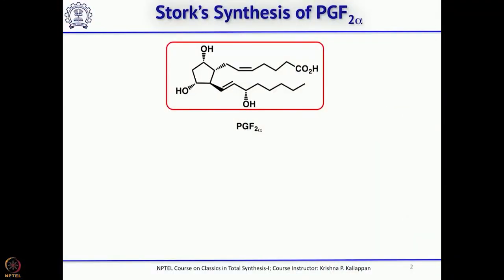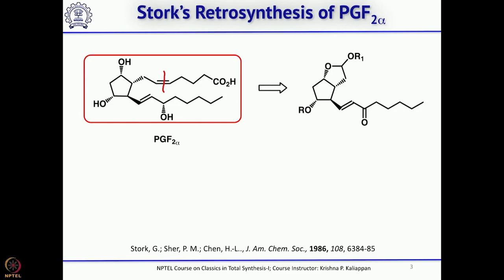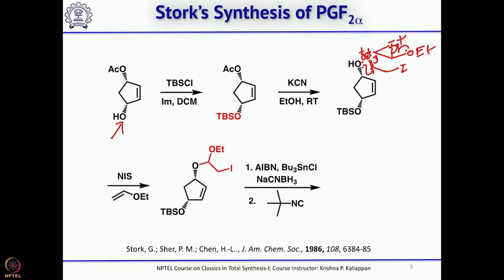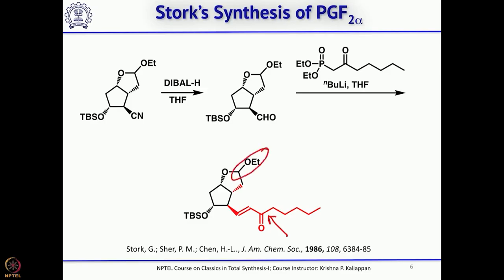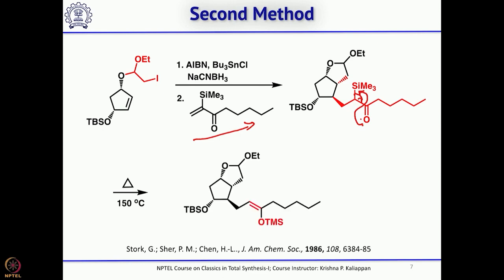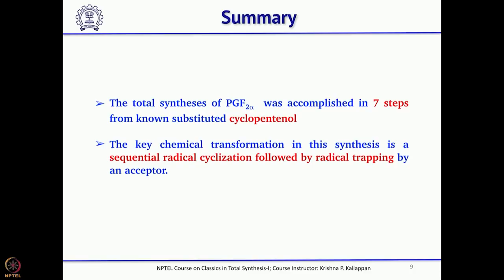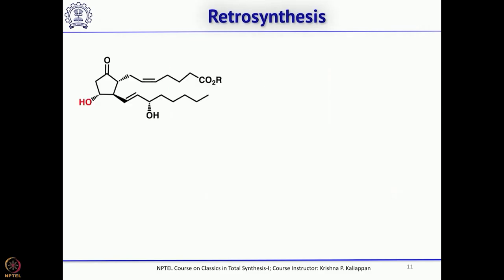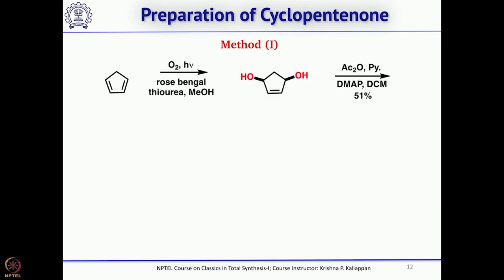Prostaglandin (johanson and Stork)